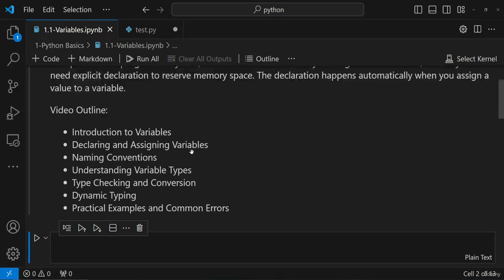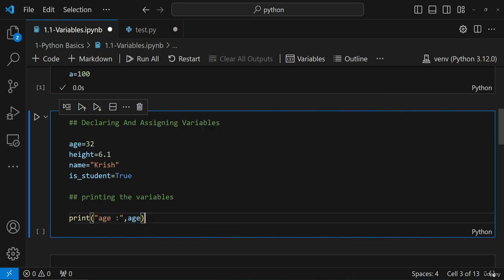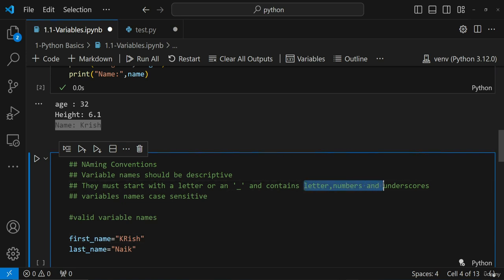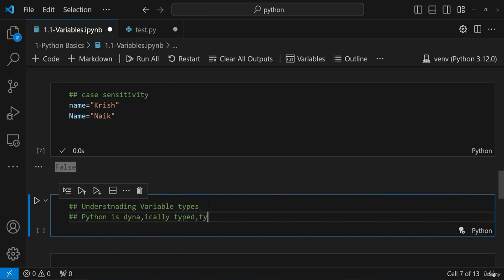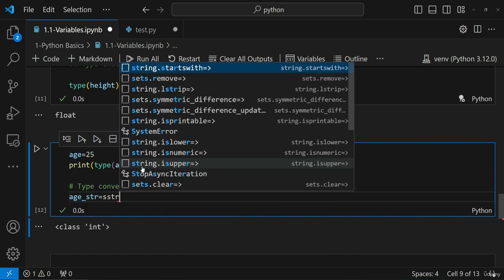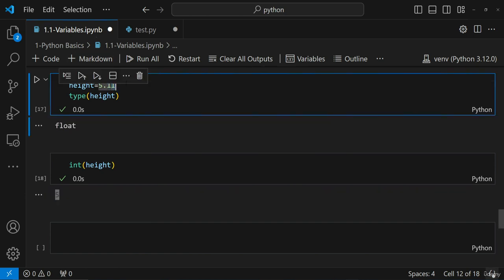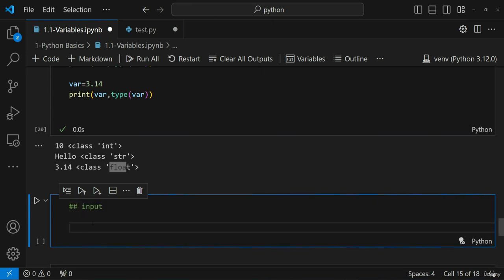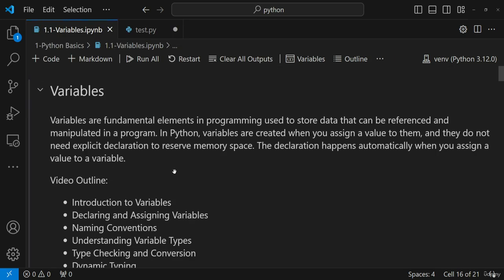08 Learn Python Variables in 10 Minutes!